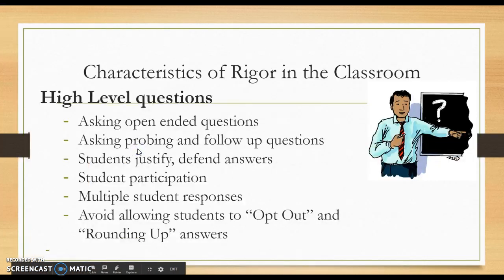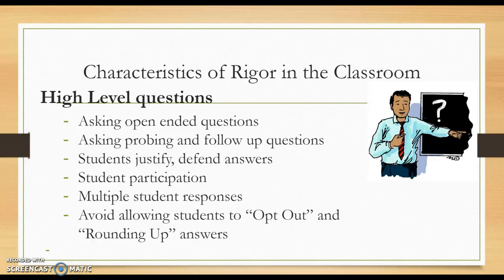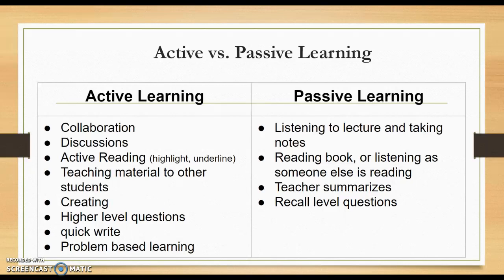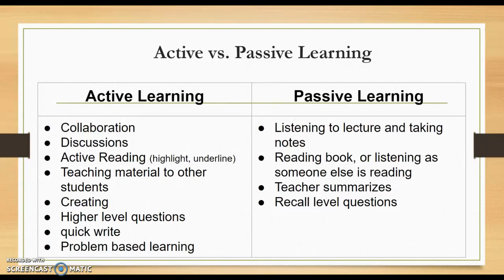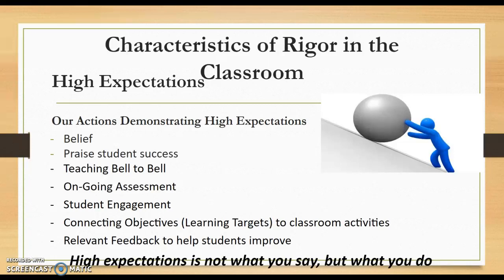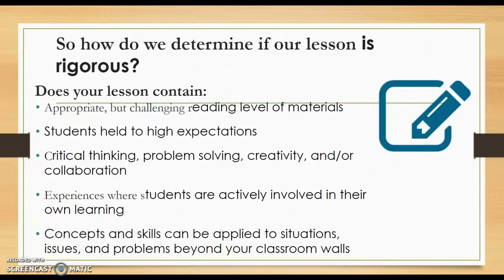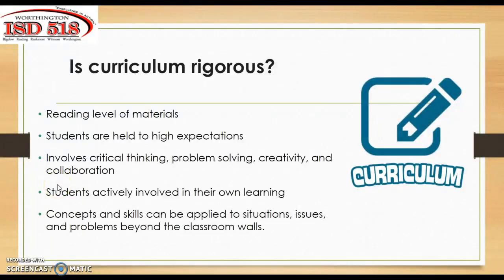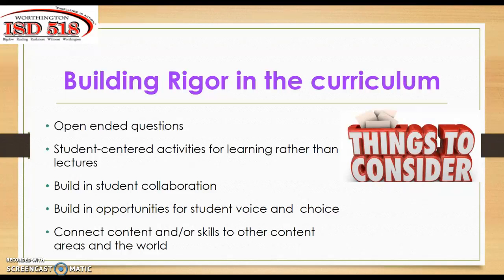Characteristics of Rigor